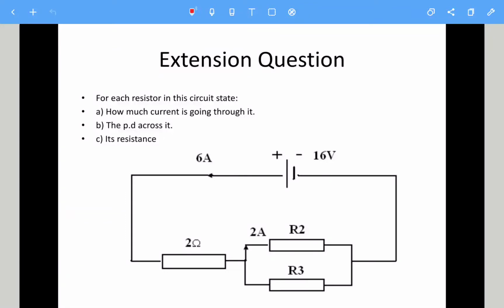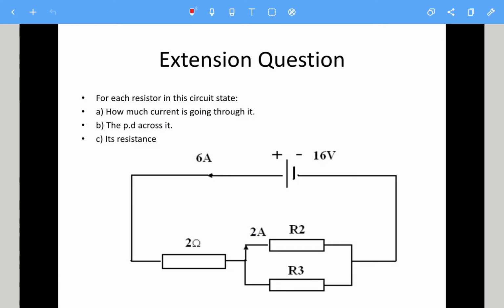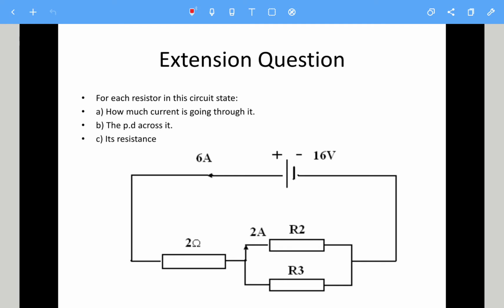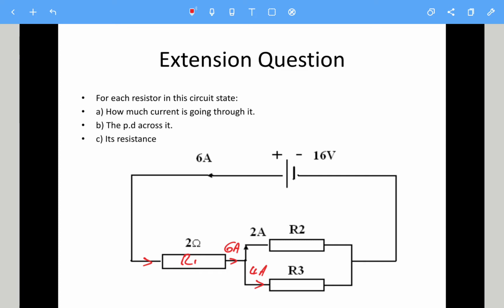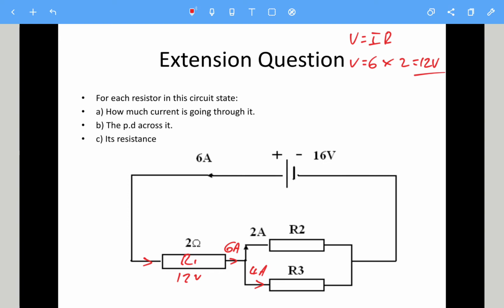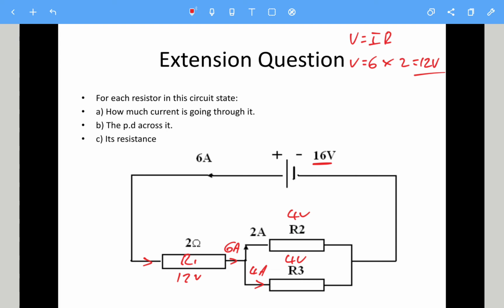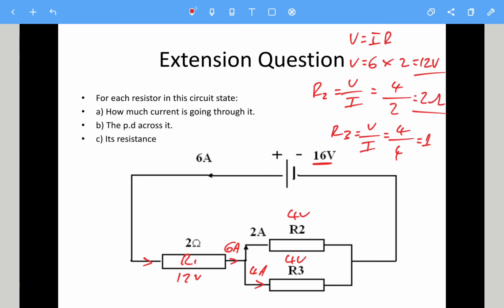GCSE Physics - Electricity Lesson 10 - Ohm's Law Impossible Extension Question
Just a more challenging Ohm's Law question that you may enjoy trying to solve. Good luck!